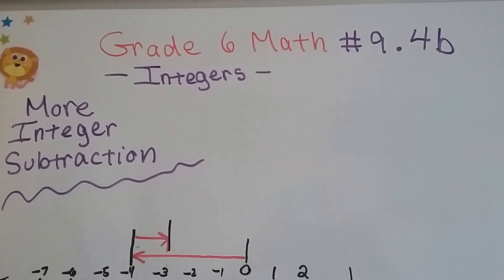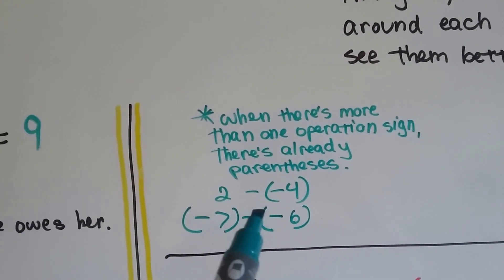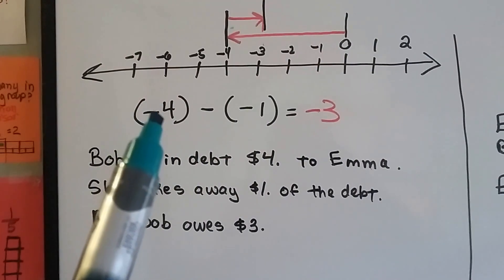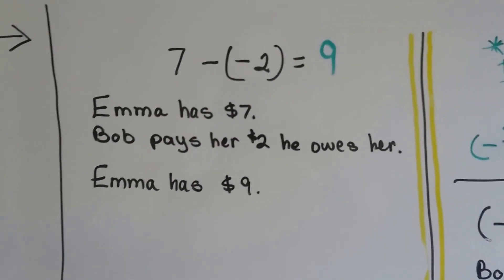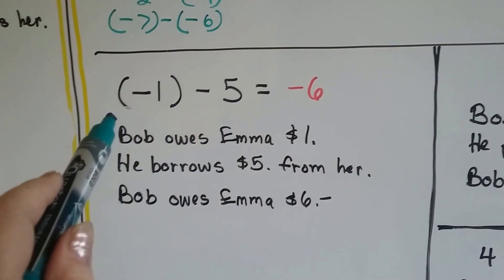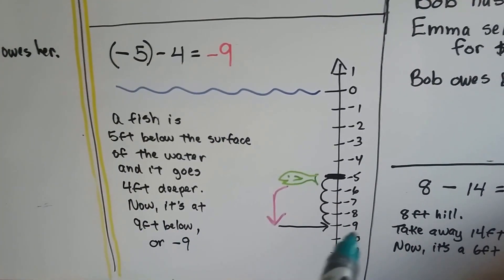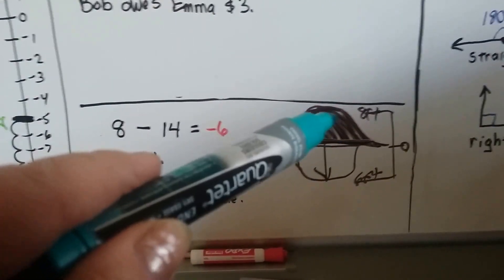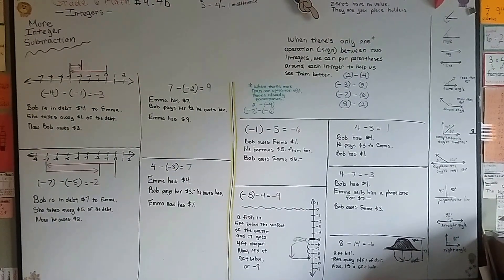Grade 6 Math #9.4b, Integer Subtraction as Debt and Money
Another way to look at integer subtraction is by thinking of owing money and borrowing more, or paying the debt. Watch to understand subtraction of negative and positive integers. #9.4b